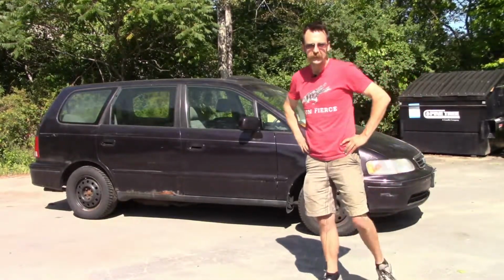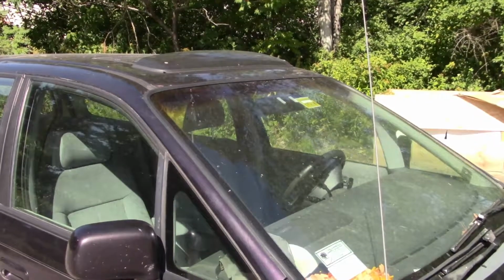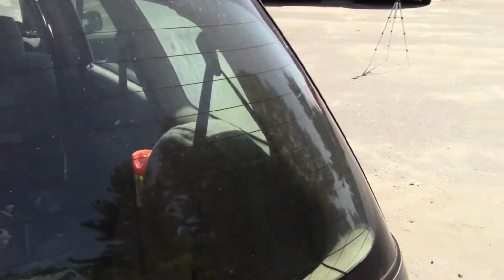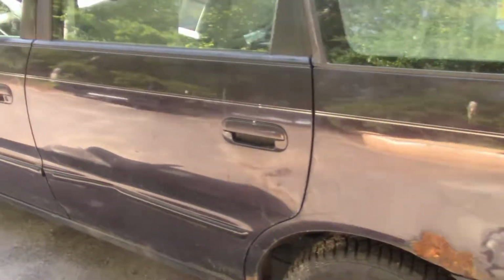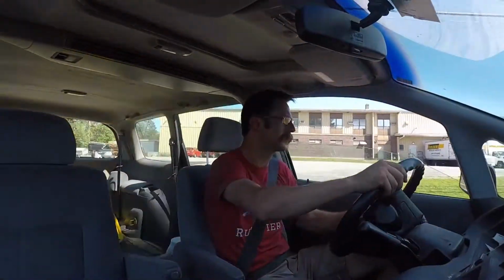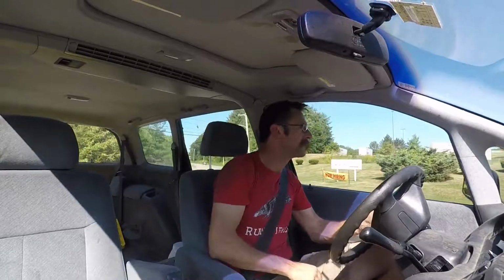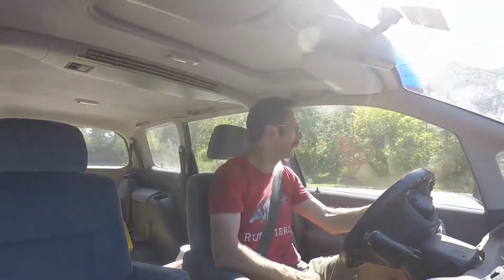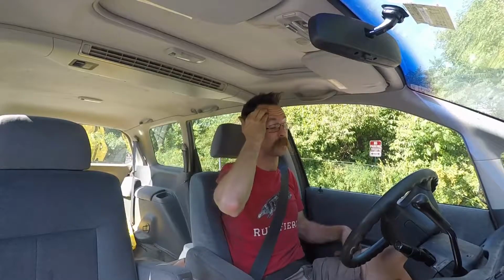The Most Expensive Car I've Ever Bought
This is the most expensive car I've ever bought: a 1998 Honda Odyssey minivan.  It has 228,000 miles, rust, broken everything; I've driven it all over the eastern seaboard, used it to deliver hundreds of thousands of pounds of wine, and totally neglected it.  And it's still kicking.